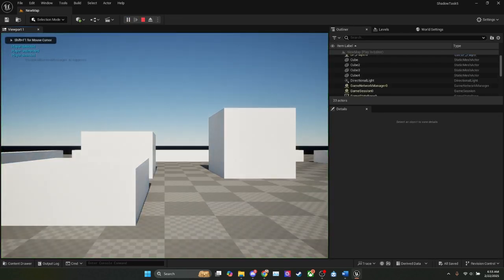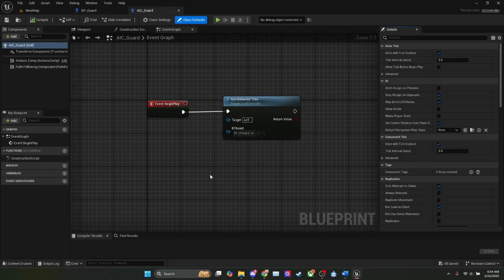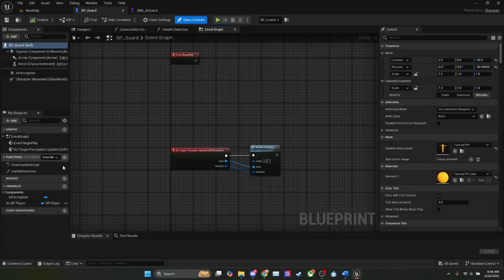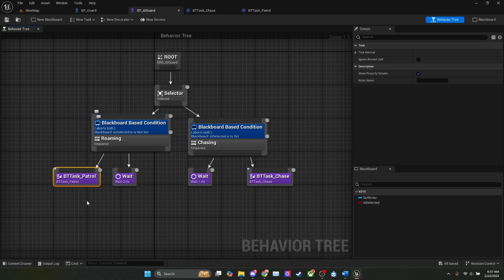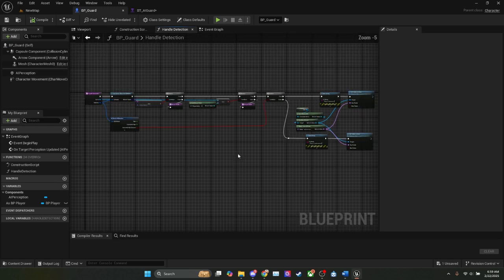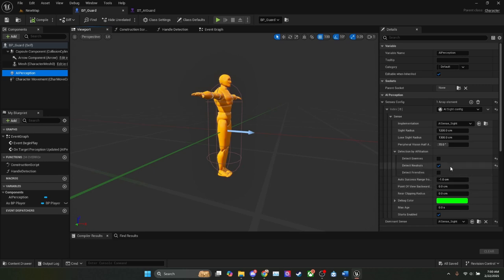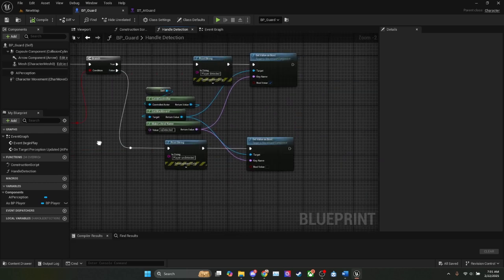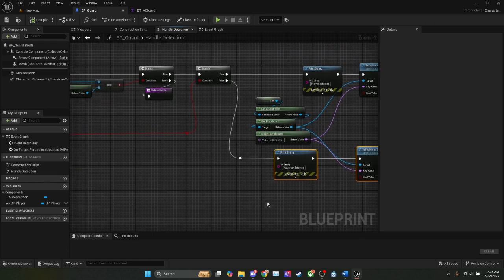SGT - Shadow Task 6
Implement AI using behavior trees and blueprints.